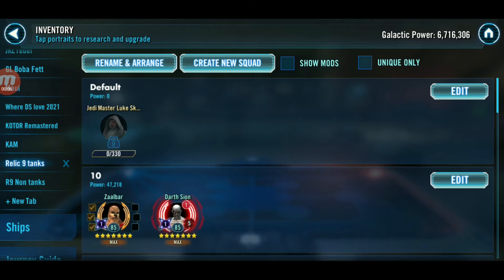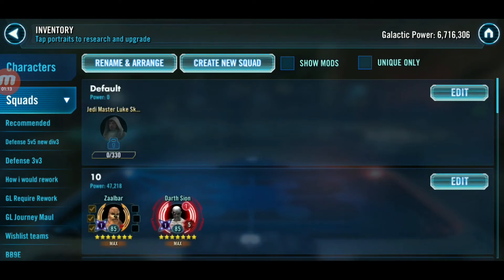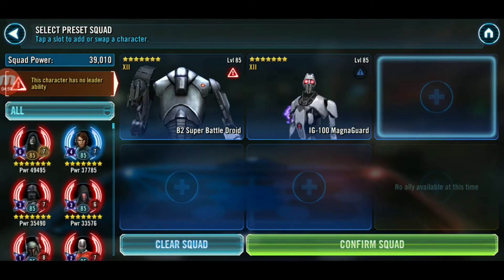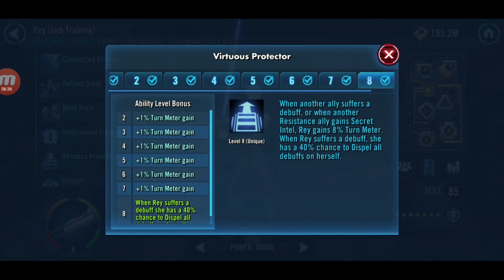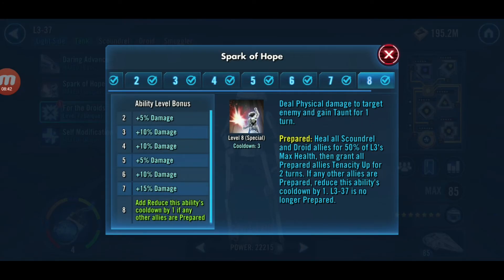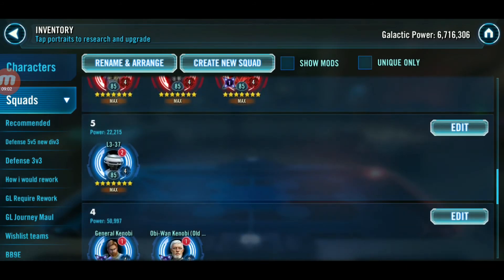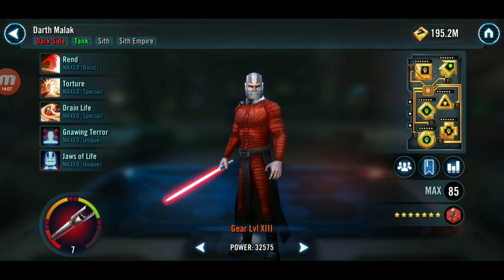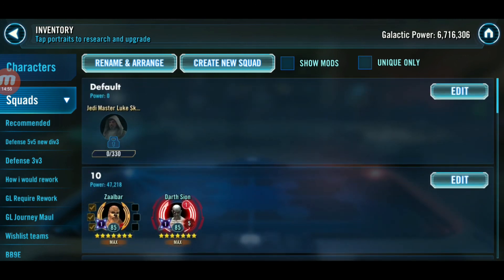Galaxy of Heroes: Top 10 non GL Tanks to take to Relic 9!!!